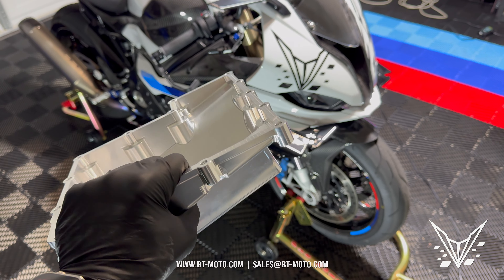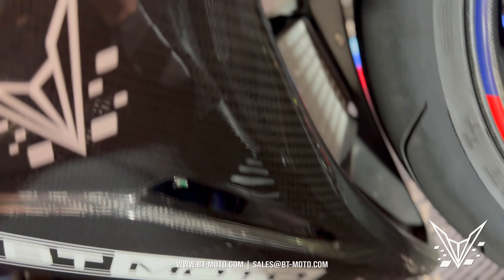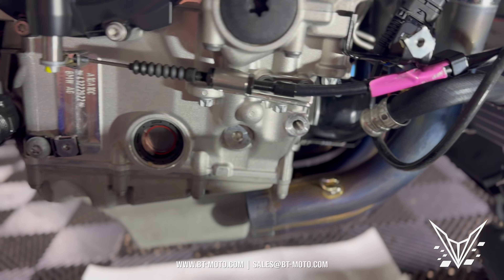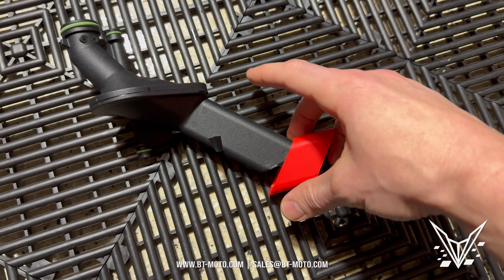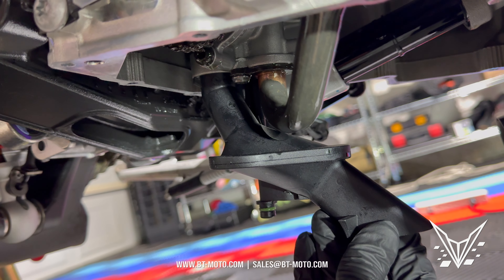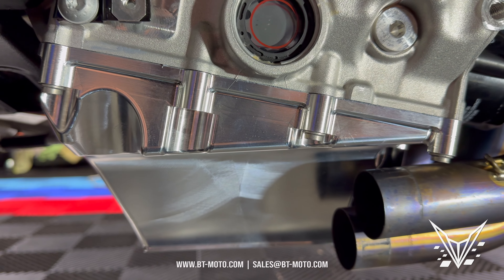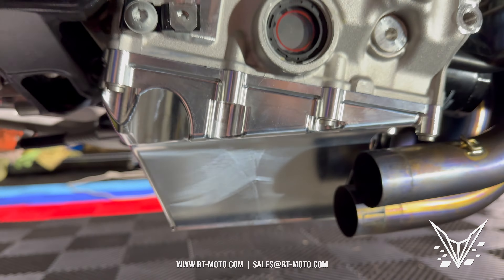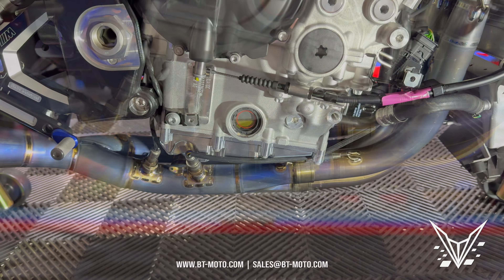BMW S1000RR/R/XR, M1000RR/R/XR, BT Moto Billet Oil Pan Install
This video will help you install the low profile BT Moto billet oil pan to your 19-24 BMW S1000RR/R/XR and M1000RR/R/XR. This pan helps those with lowered bikes get more clearance for their oil pans while adding strength and style to your bike.